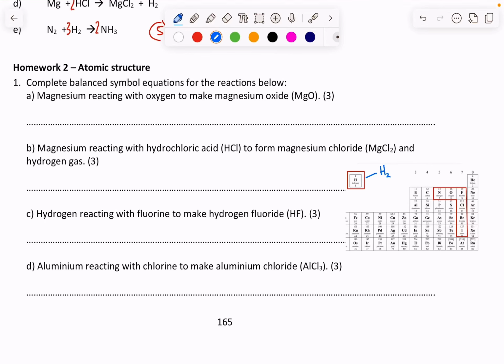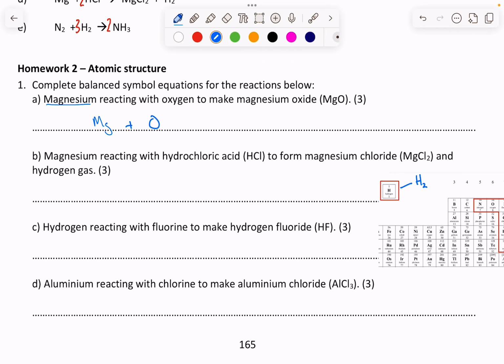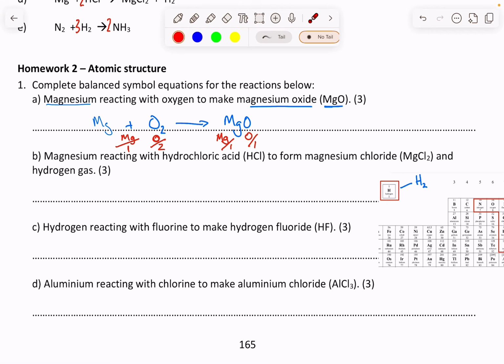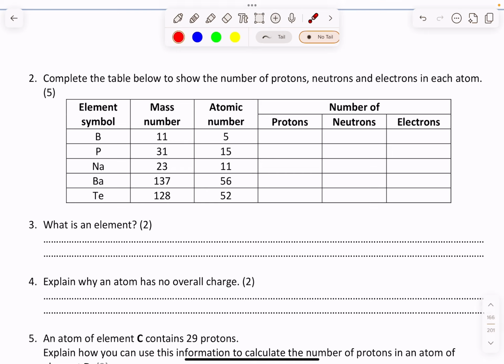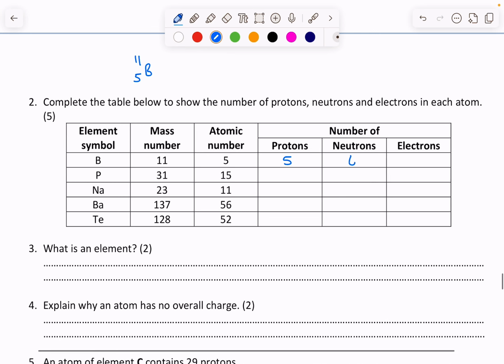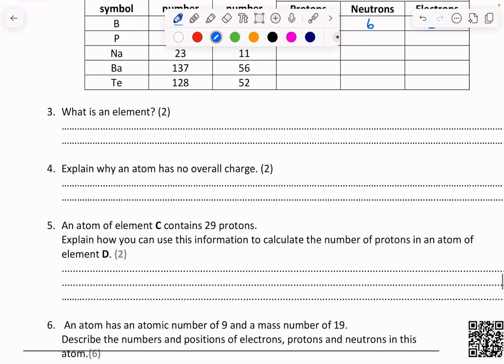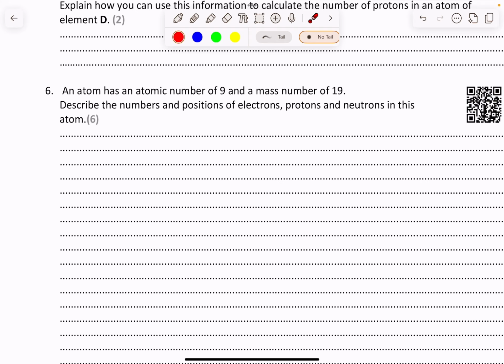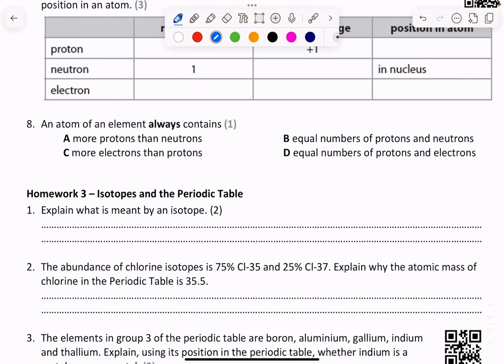Year 10 workbook homework number two